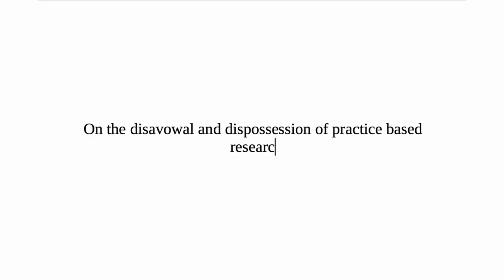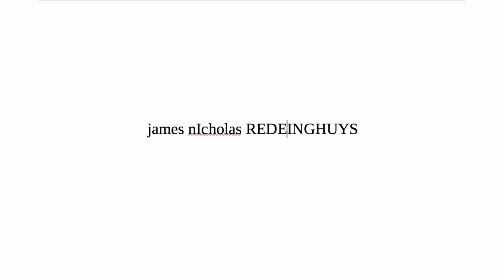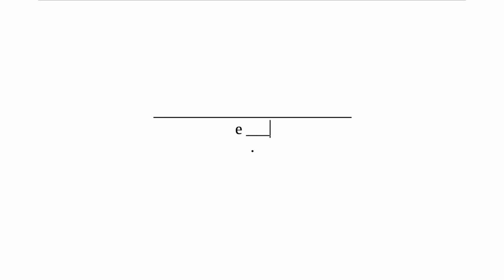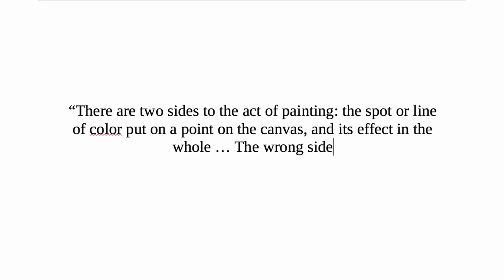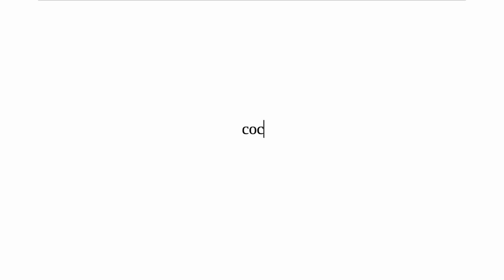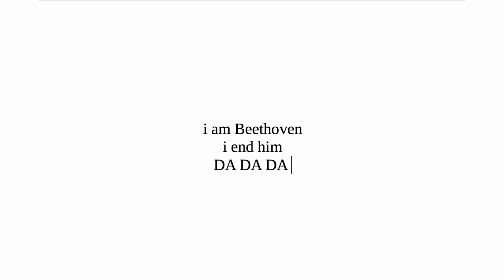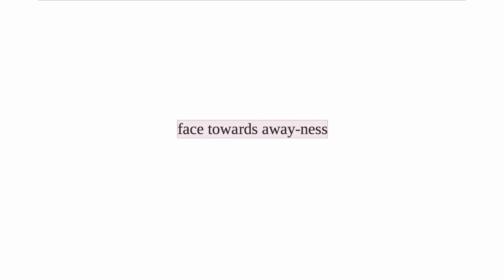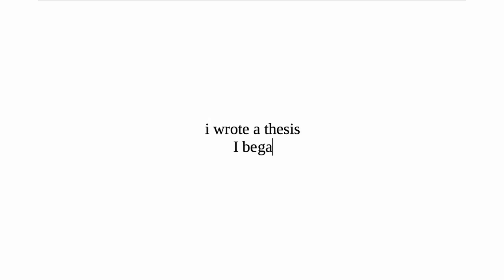Methodology contra methodology: on the disavowal and dispossession of practice-based research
DEWEY, John (1934/2005) "Art as Experience" (New York: Penguin Group).

DWORKIN, Andrea (1991) "Woman Hating" (Plume).

MERLEAU-PONTY (1964) "Signs" (Northwestern University Press).

MERLEAU-PONTY (2001) "Two Unpublished Notes on Music" in Chiasmi International 3.

WU, Kuang-ming (2007) ‘“Emperor Hundun ”渾沌: A Cultural Hermeneutic’ in Dao 6 (Springer).

This paper considers the possibilities of what might be expressed in the relationship between practice and research. In particular, that if we are to situate ourselves as practitioners in historical relationship to the styles of other practitioners, or ourselves as researchers in historical relationship to our own practice, then we must contend with the differential semiotic relationship between these styles. Questions of aesthetic relationships, that is where we are distanced from an already constructed past, are flawed in their proposition in that they ignore where the signification of these practices is only meaningful once undone or even contradicted by future practice. Thus, the central question of a methodology of practice-based research becomes not how our research and writing might accurately reflect or affirm our practice but: how might our research deny such revelation, reiterating our practice only within a structure of denying final signification? In this way, any research methodology of practice is always in truth meta-methodology of practice as the production of non-meaning and research as performative practice.
This theoretical critique is presented alongside an auto-ethnography of my recent (nominally composition) PhD experience; that the explicit and tacit expectations of practice-based research in the academy (indeed, any institution) hobble one’s being-in-the-world; that a desire for a reproduction of the neo-liberal politics of today’s university is incompatible with the differential structures in which practice-based research truly dwells. Ultimately, this paper is founded in and gestures towards an anti-disciplinary, anti-humanist mode of practice-based research; that “reflective” or “representational” methods are ethically insufficient in the twenty-first century. Certainly, while a rigorous analysis of one’s practice is desirable, such rigour cannot be conflated with a desire for clarity. Rather, it must dwell in the queer mists of non-clarity and the very silence we inhabit which is deformed into music.